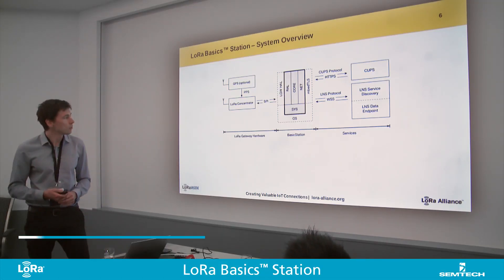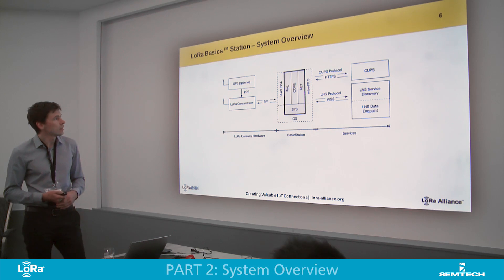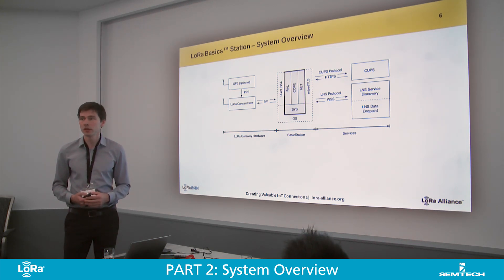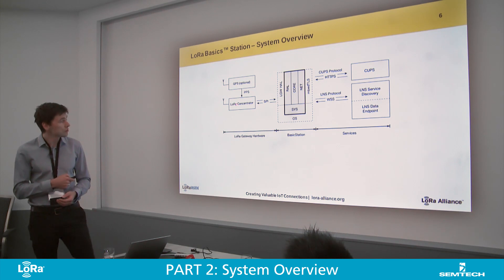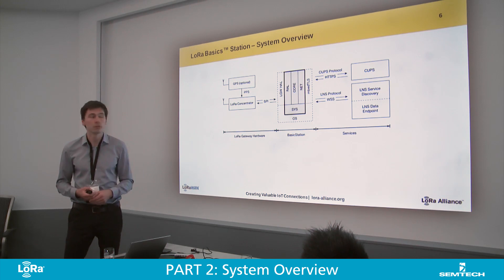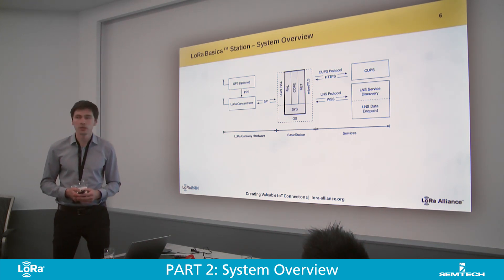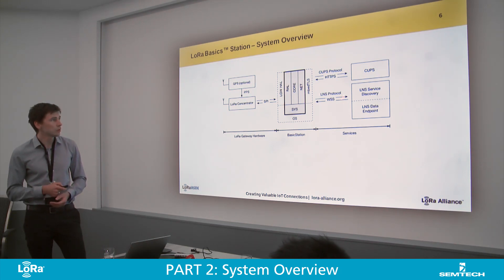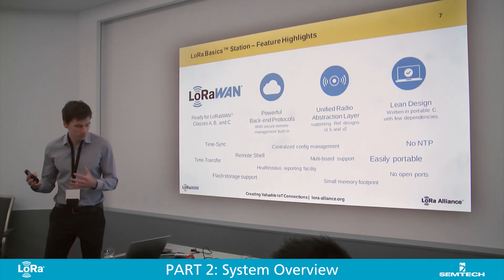LoRa Basics Station Workshop Part 2 System Overview